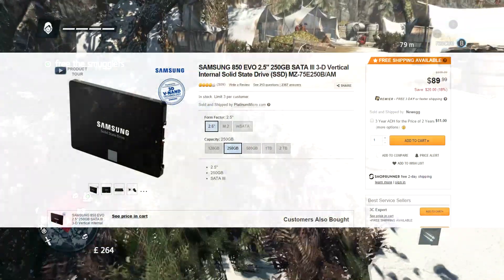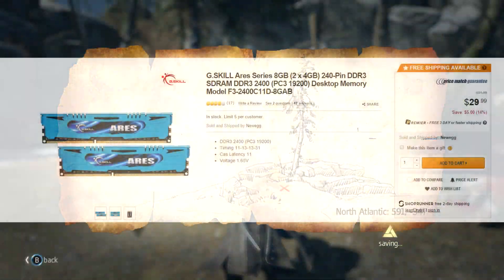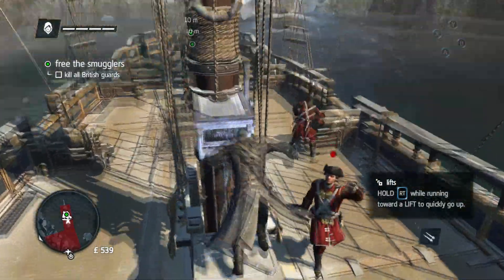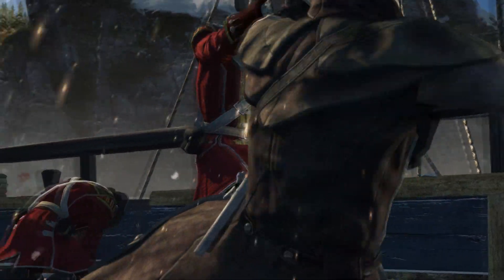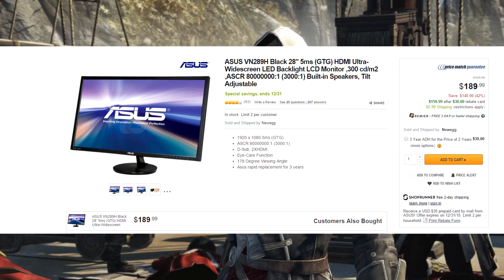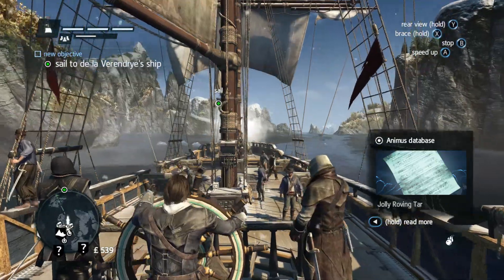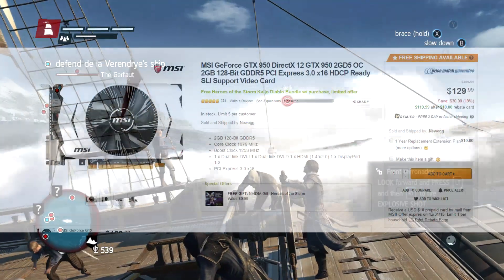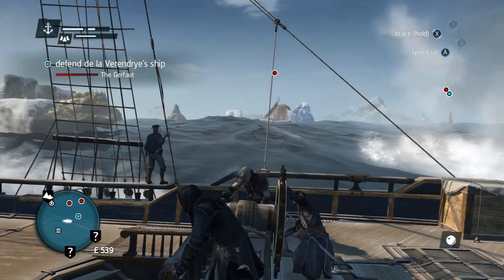Top 5 PC Hardware Deals of the Week 12/27/15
Top 5 PC Hardware deals of the week is back with some great deals on a Monitor, a SSD, RAM, a PSU and a graphics card! Check it out!

Gameplay is from - Assassin's Creed Rogue

EMCKNNT22

#4 - G.SKILL Ares Series 8GB (2 x 4GB) 240-Pin DDR3 SDRAM

#3 - XFX TS Series P1-550G-TS3X 550W PSU - 80+ Gold

#1 - MSI GeForce GTX 950 DirectX 12 GTX 950 2GD5 OC 2GB

Steam Winter Sale 2015 - 5 Games to Check Out-

Top 5 Best Graphics Cards for the Money December 2015-

$700 Gaming PC Build Budget 1080p Gaming PC December 2015-